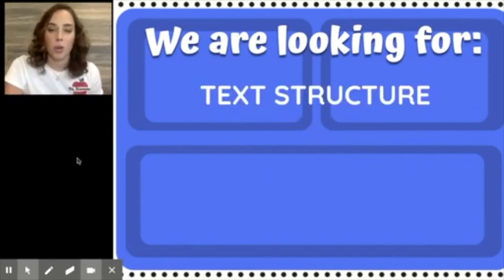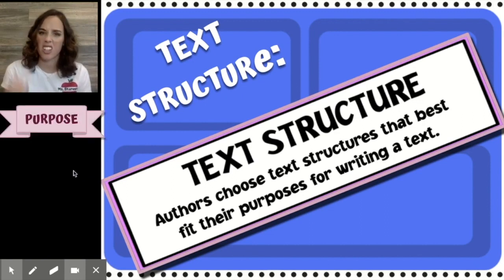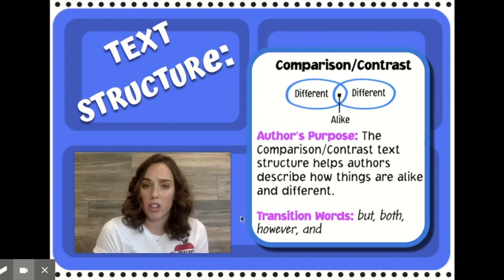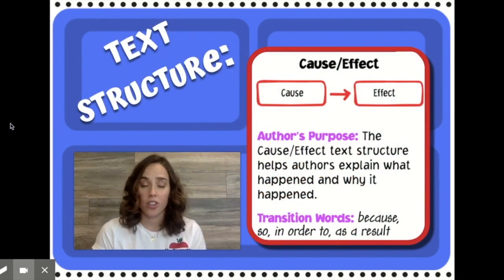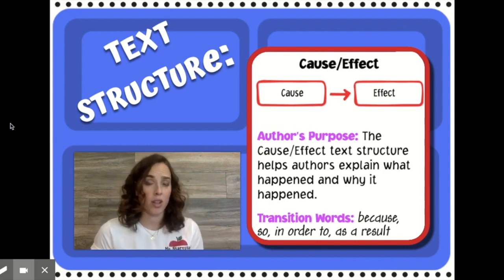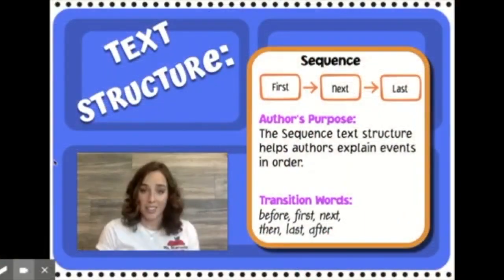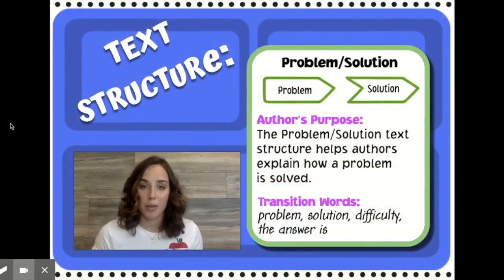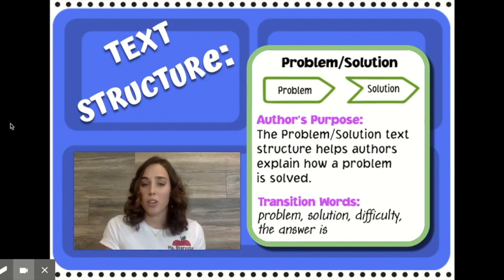Text Structure Informational Video